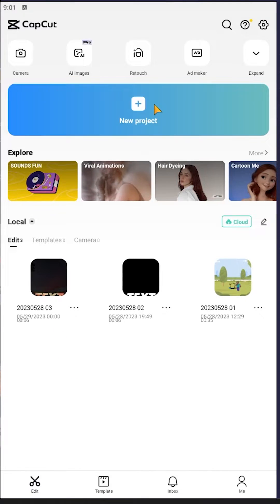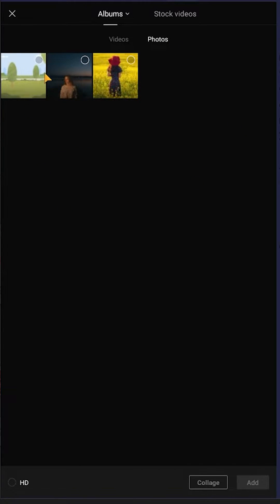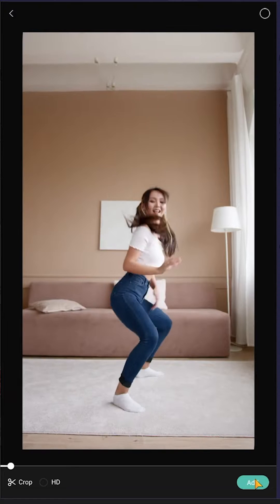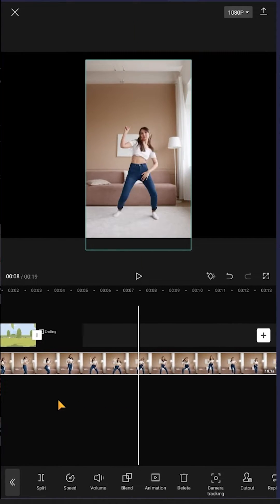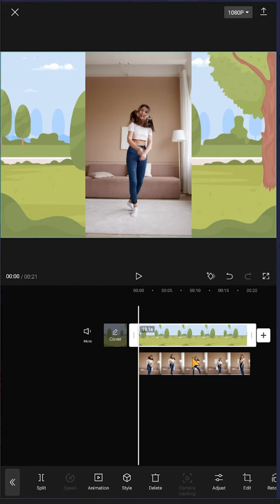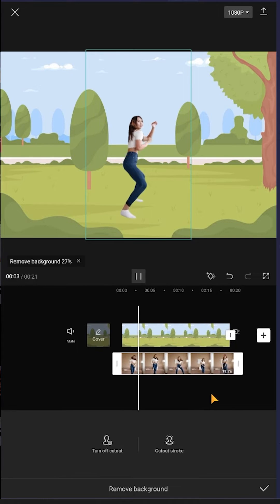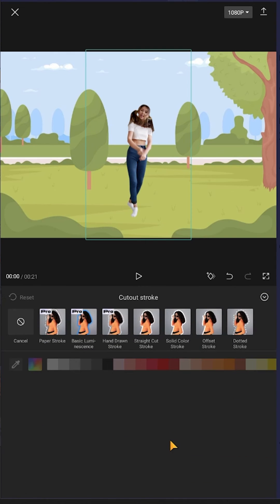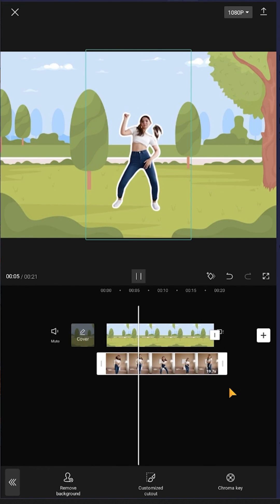Remove Background of a Video | CapCut Android & iOS Tutorial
How to remove background of a video without green screen in CapCut. This is a beginner friendly tutorial on CapCut video editing for Android and iOS users.